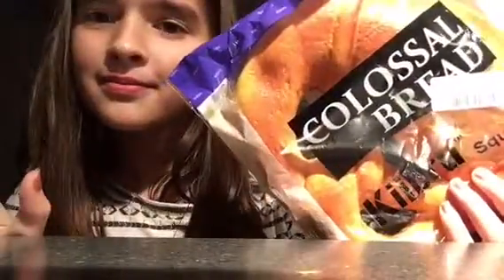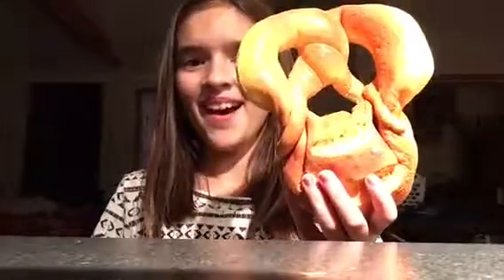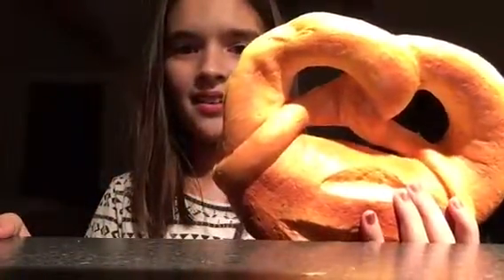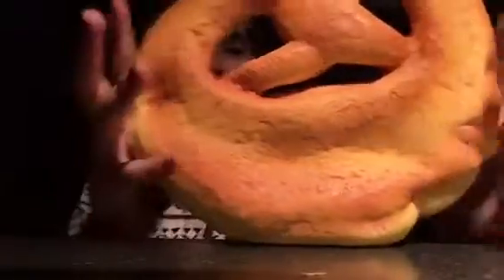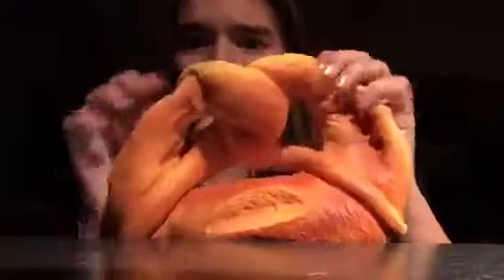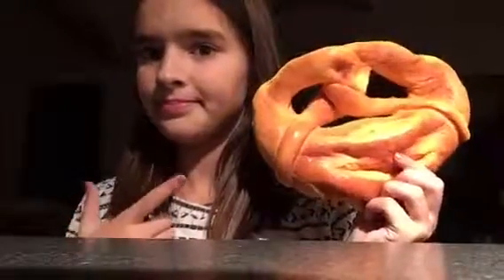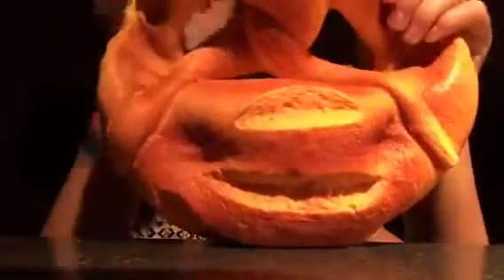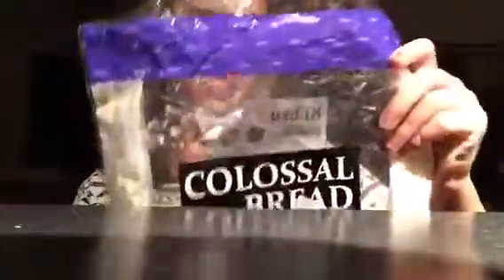Squishy package #1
I y Peace✌🏼️